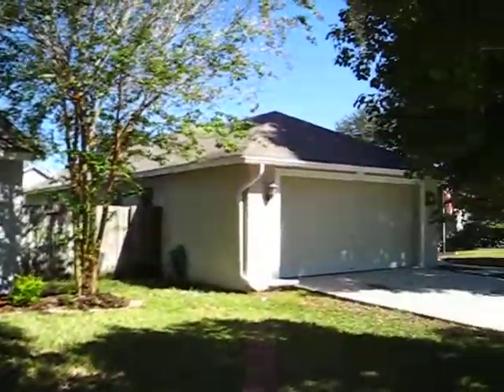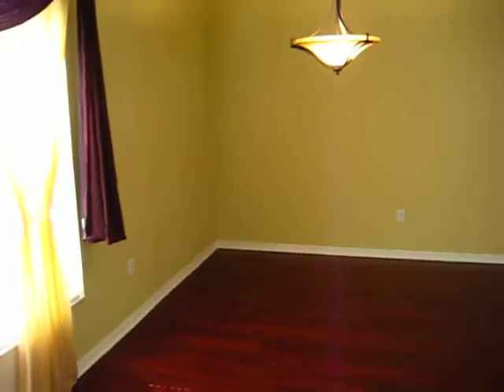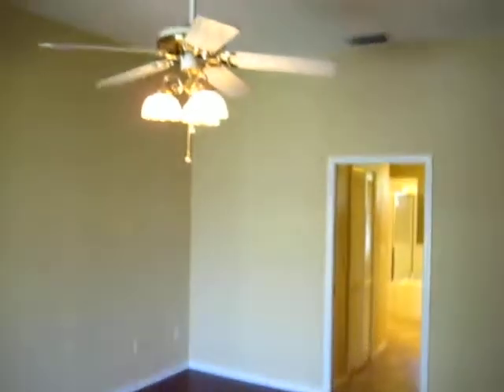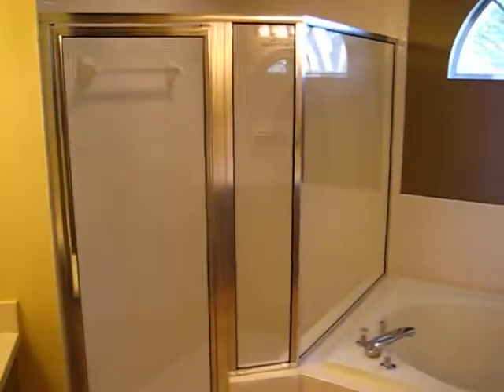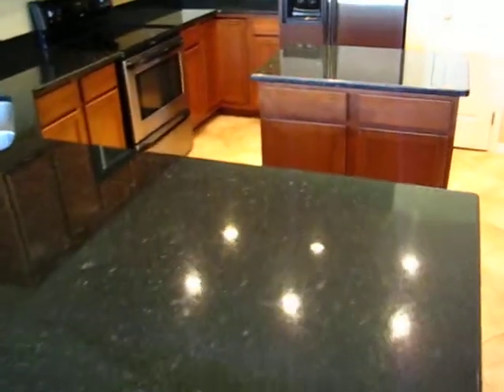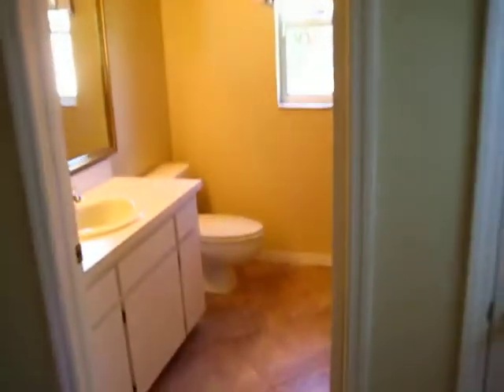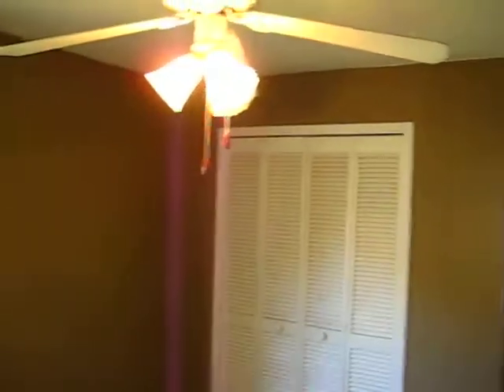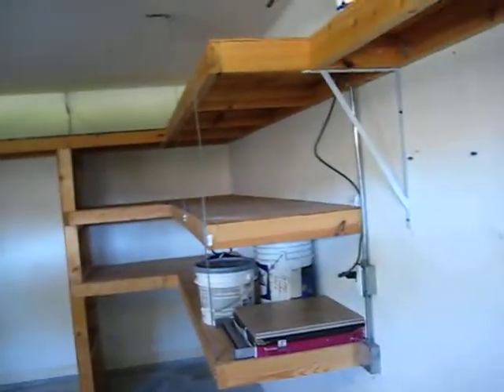New Tampa executive home for rent - 4 beds / 3 car garage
This impressive home boasts 4 bedrooms, 3 bathrooms, 3 car garage and many, many upgrades.   The modern chef's kitchen features custom cabinetry, black granite counters, an island and high-end stainless steel appliances.  Rich wood floors and impressive custom tiles grace nearly every room of the home.  Call Home Locators Leasing and Property Management at for more information and see more details on our Our offices are located at
3910 Northdale Blvd.